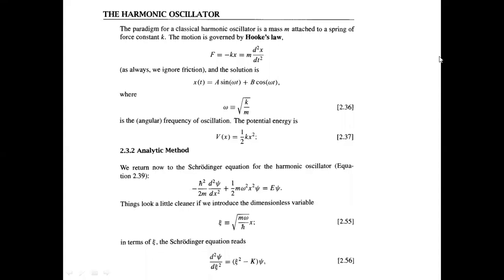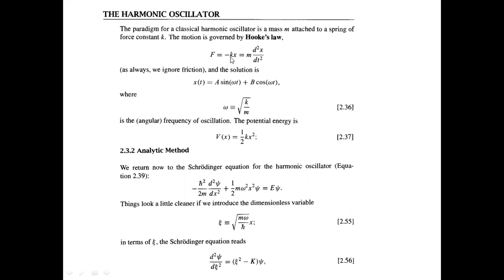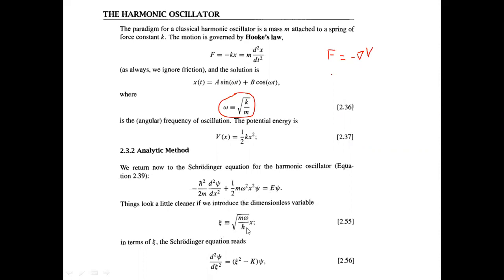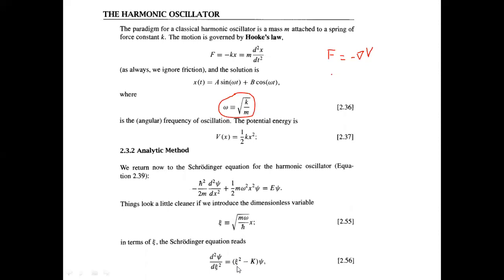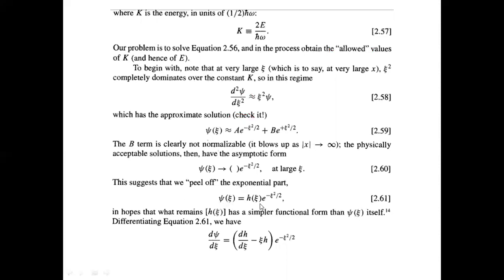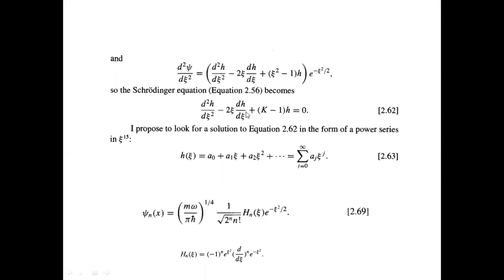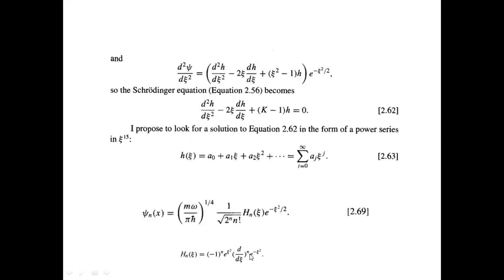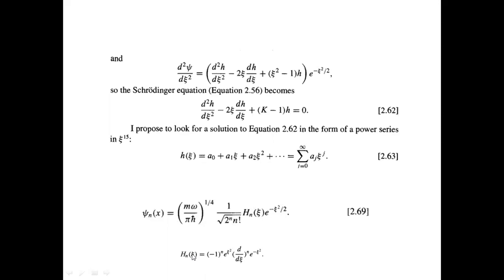Harmonic Oscillator Hermite polynomial solutions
If you have benefitted from this material you can make your contributions to the Paytm number: 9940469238